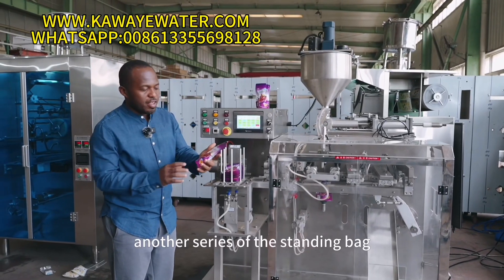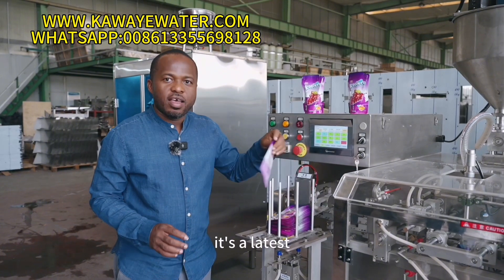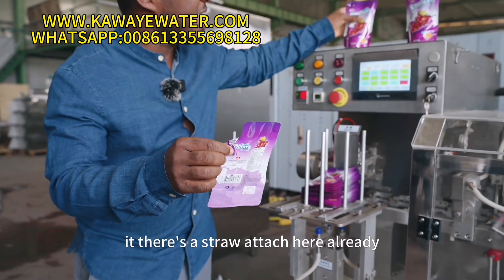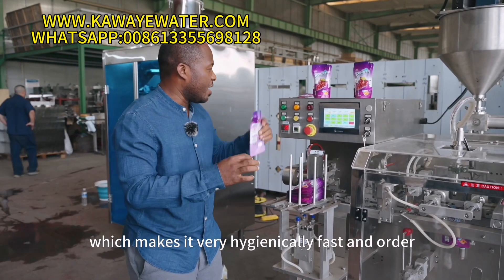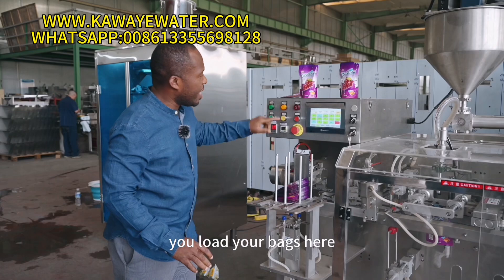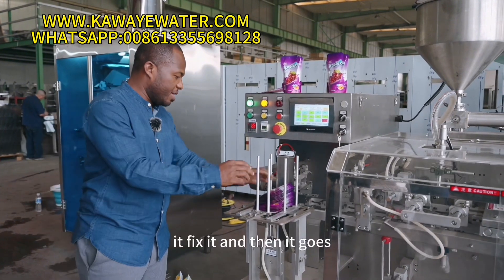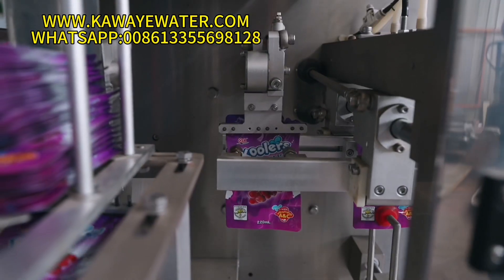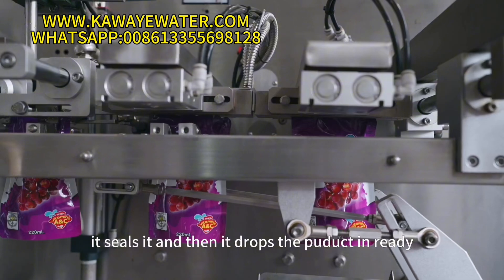AUTOMATIC EXPANDING BAG FILLING MACHINE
ANHUI KAWAYE INTERNATIONAL TRADE AND MANUFACTURE CO.,LTD  was established in December 2007,specializing in the production and exportation water treatment system, water filling machine, water packing material and turn-key projects of water production line. Products are mainly exported to Africa, Middle East, South Asia, Europe and other areas. Especially for our koyo series water sachet filling machine is widely used in Africa and Middle East countries.